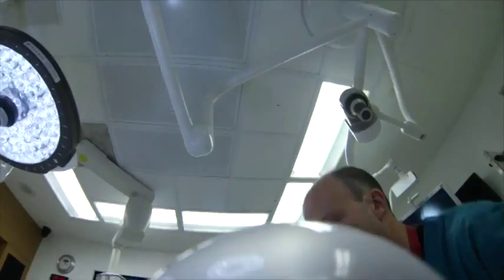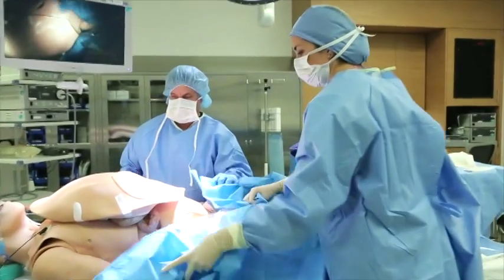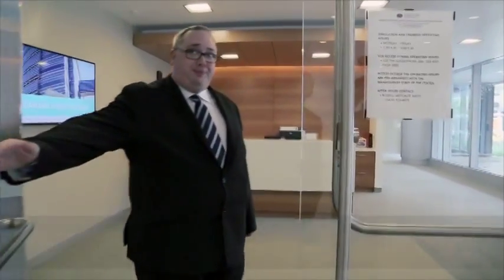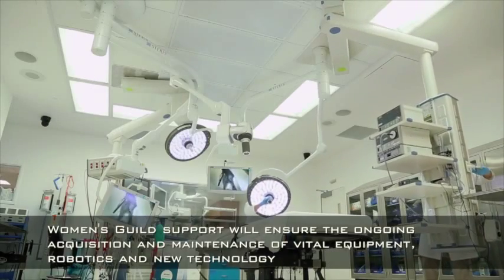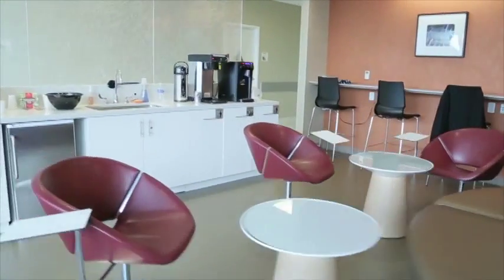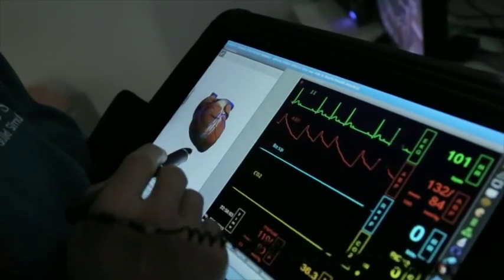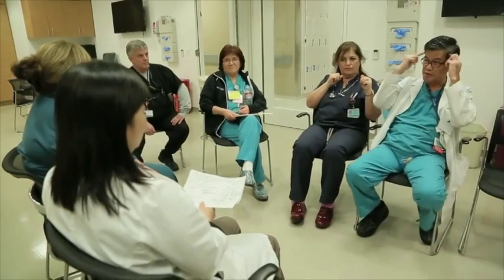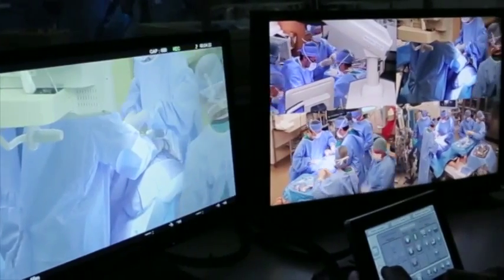Women's Guild Simulation Center for Advanced Clinical Skills | Cedars-Sinai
The Women's Guild Simulation Center for Advanced Clinical Skills is an immersive environment equipped with state of the art human patient simulators and medical devices. The center at Cedars-Sinai replicates the reality of surgical professionals working together to perform different roles and navigate with the latest technology.

This proactive, training in teams, approach facilitates communicating and problem solving in teams, helping Cedars-Sinai provide the best possible care to patients and provide staff with the latest in educational technology.

The Simulation Center itself is comprised of two fully equipped and functioning operating rooms, an ICU, OB/GYN room and a trauma bay. Additionally, it has a PICU/NICU and multiple rooms for skills training and development. The center also includes a fully equipped computerized simulation room for practice in GI/ bronchoscopy procedures; laparoscopic, hysterscopic, urologic, neurologic and cardiovascular procedures; and ultrasound procedures and robotic surgery.

For more information on the Surgical Simulation Center at Cedars-Sinai, please

For more information on the Cedars-Sinai Graduate Medical Program, please